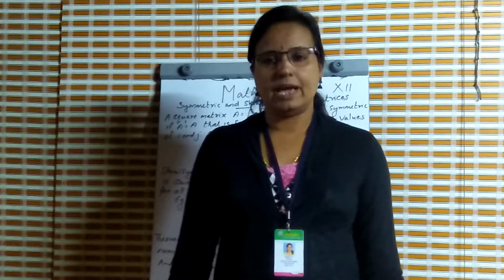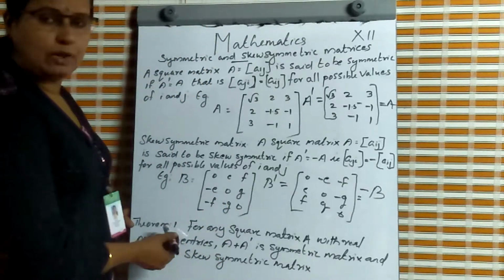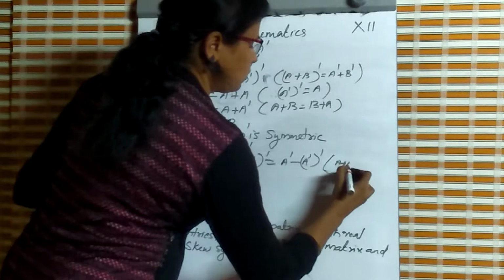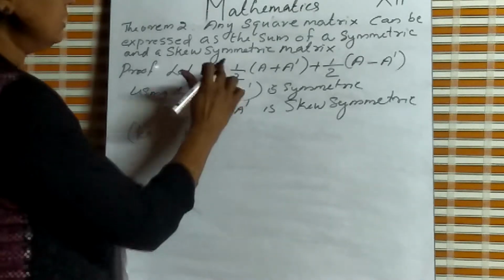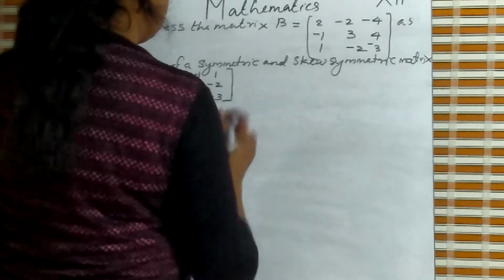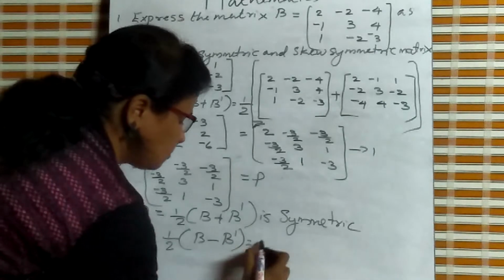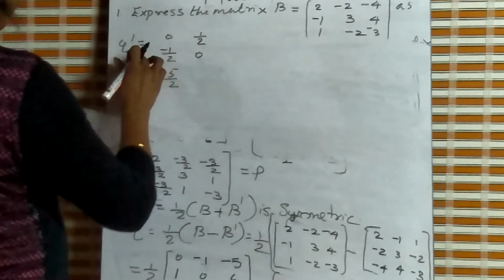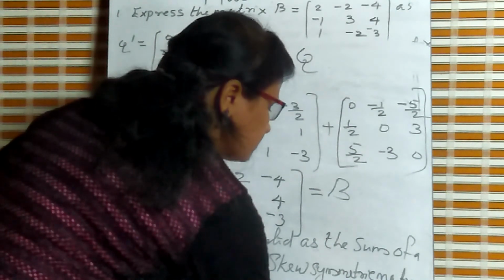Symmetric and skew symmetric matrices